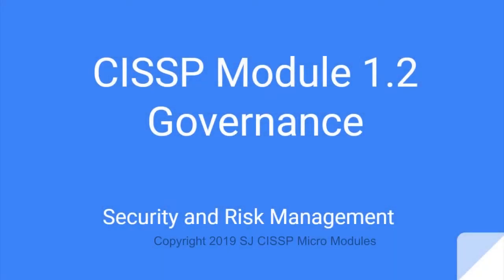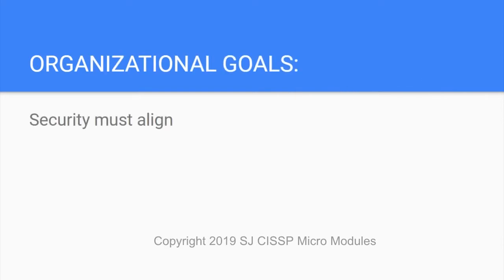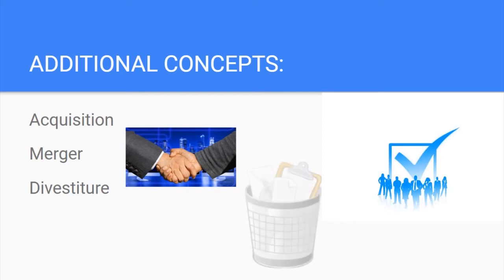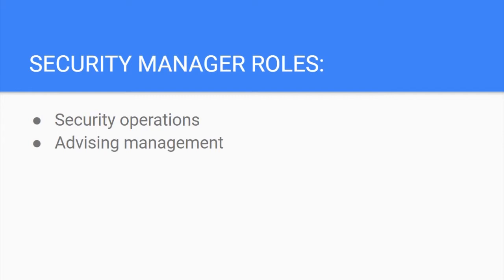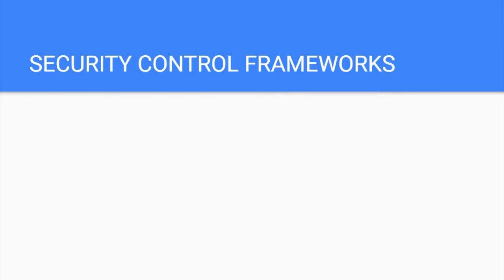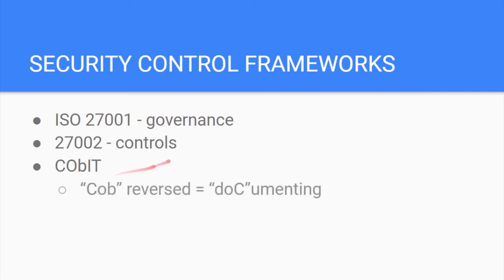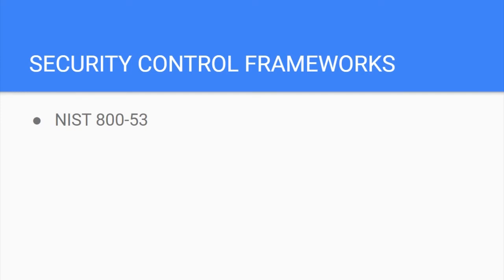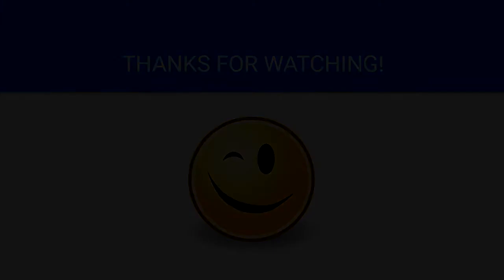CISSP Domain 1.2 Lesson: Security Governance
This lesson will help CISSP candidates to quickly understand and memorize principles of security governance as presented in Domain 1, Security and Risk Management.

Security governance is how security is managed, thru policies, roles, and processes used to make security decisions.

Security must align with organizational goals (not dominate or drive them).

Security is optional  (support function).

Remember that security and the budget that funds it can be “done away” with at any time.

Security practitioners must align with organizational goals, it may help keep costs down and  helps the security program serve the organization properly.

A governance committee is a formal decision making body within the organization.

Acquisition is when a company purchases another to become one of its subsidiaries.

Merger is when two companies are combined into one.

Divestiture is when a company cedes, or gives up control of one of its subsidiaries.

If you’re not familiar with these terms you should read up on them and how they impact security.

Remember the "C" titles, CEO, CFO etc, can sponsor and help push out security policy.

Roles of the security manager may include: managing day-to-day security operations, advising management on security decisions including change management or configuration management, security product solutions, and participating or leading incident response and disaster recovery efforts.

A Framework is a shell of something, or a starting point, so a security control framework is simply a list or set of controls.

ISO 27001 – information security management system, which focuses on governance.

ISO 27002 – security controls.

COBIT –  is a framework aimed at documenting Organizational IT Security.  If you take the first three letters of Cobit (Cob) and reverse them, it spells “Doc”, and the O and IT you can remember as “Organizational” and “IT”.

ITIL – how IT can serve biz functions – remember it by thinking “I tilt it this way, or that way” for the business.
NIST Special Publications (risk management frameworks), such as 800-53 , which is a set of security controls, 800-37, which is the risk management framework.

CSA STAR is for cloud security alliance, which publishes standards for cloud security.  Of interest is tier 1, in which participants self-assess by filling out a questionnaire, Tier 2 is a third party assessment, and Tier 3 is continuous monitoring by a certified independent organization.

The last two concepts of this module are due diligence and due care which I'll cover in another video.